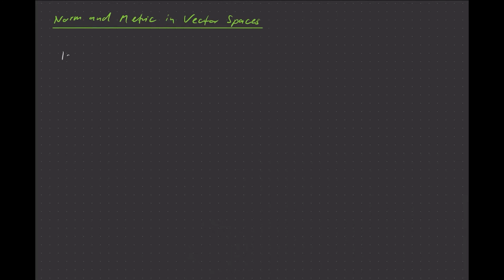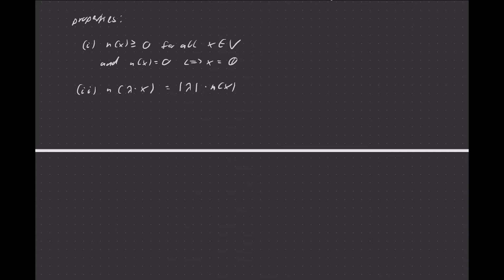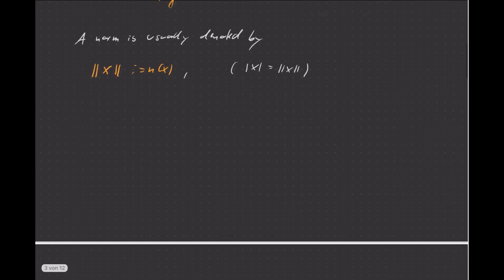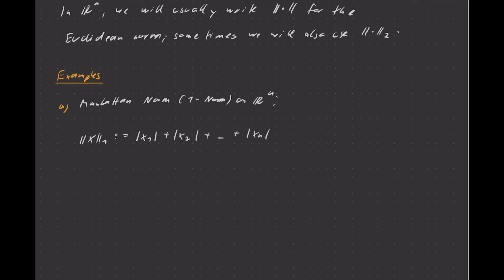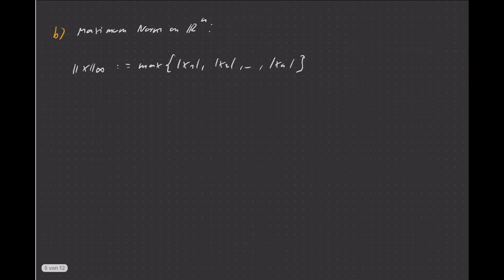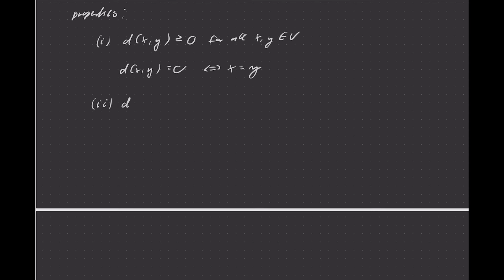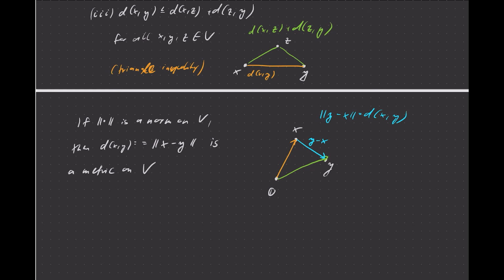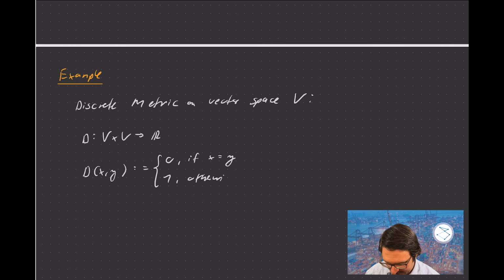MA9711: 052 - Norm and Metric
Norm and metric are used to measure the length of vectors and their distances. After an abstract introduction of the two notions we investigate a few examples.